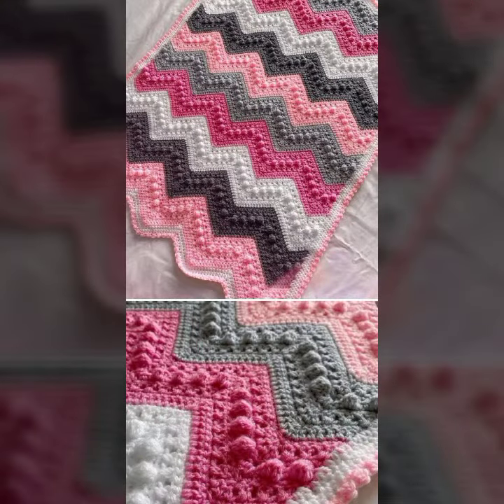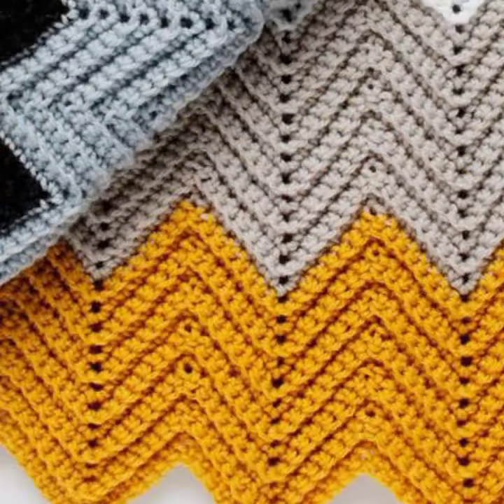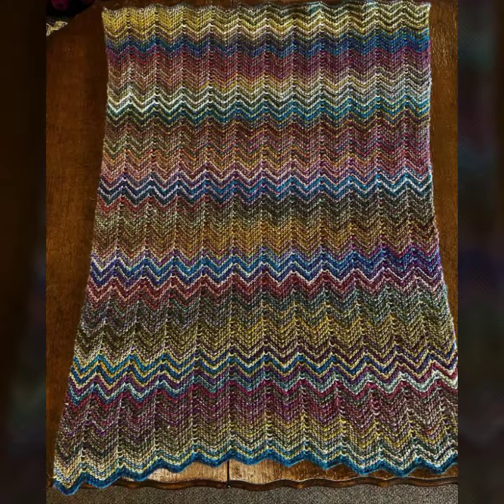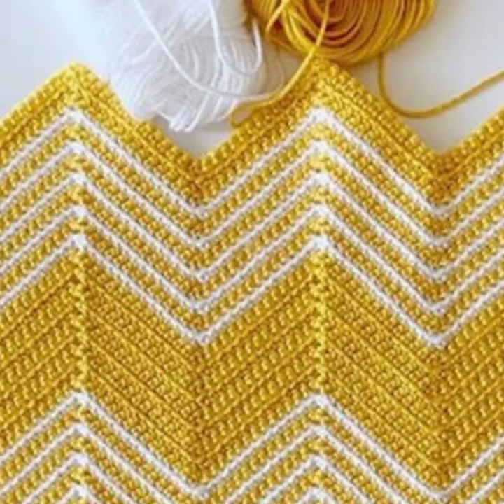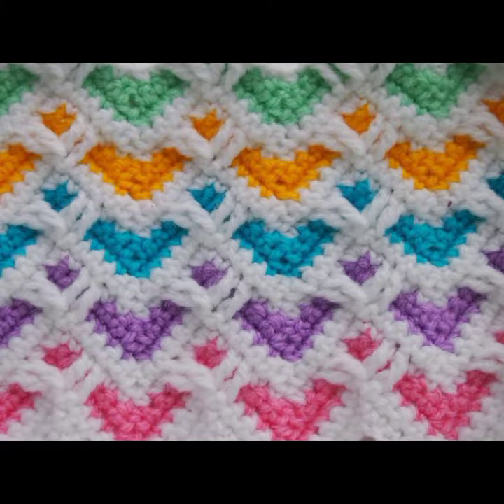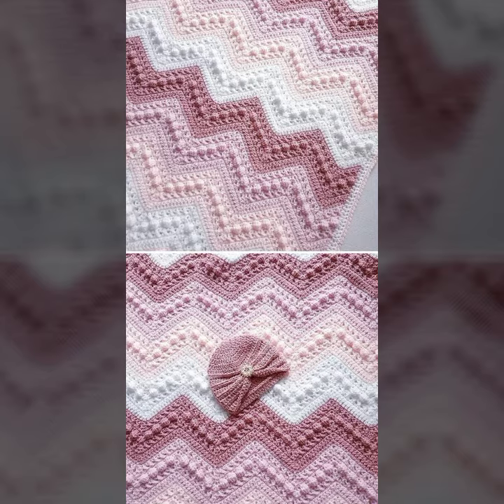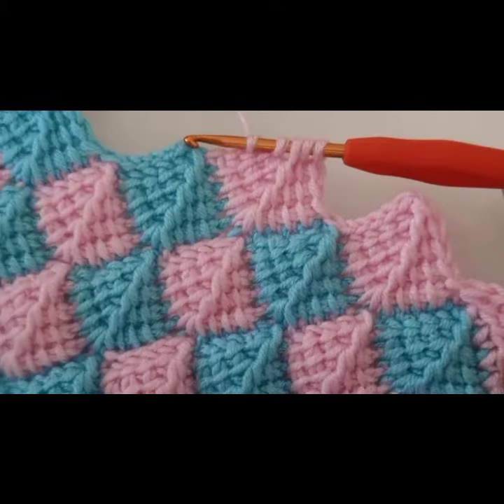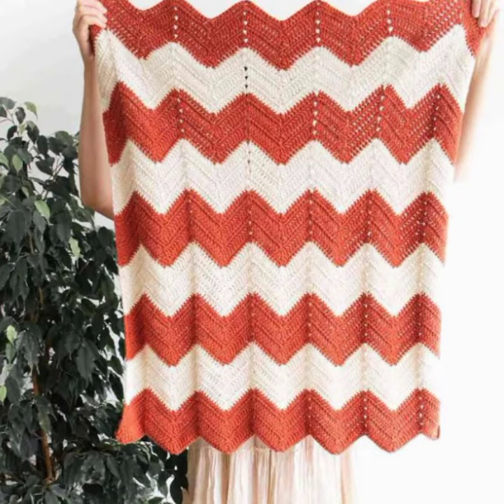new version of crochet zig zag blanket pattern